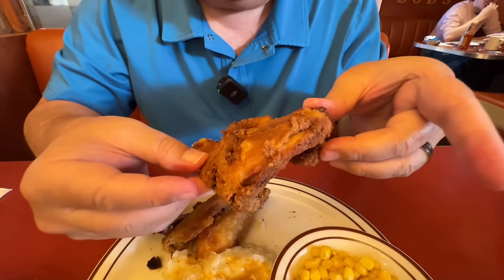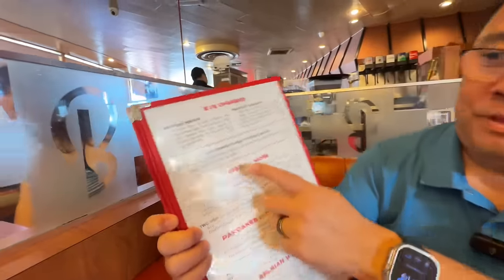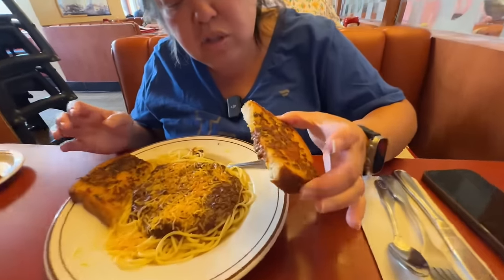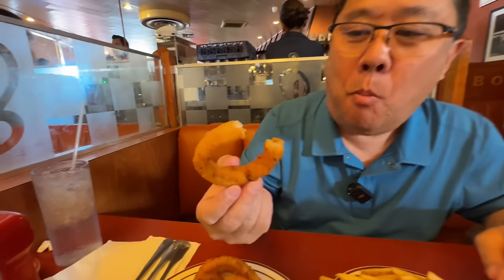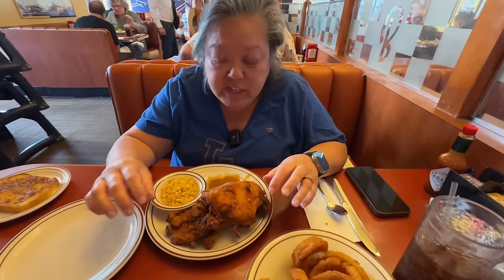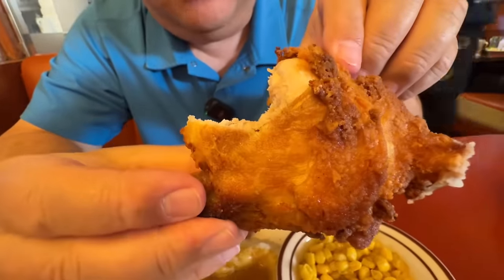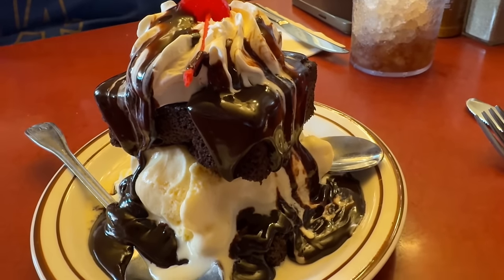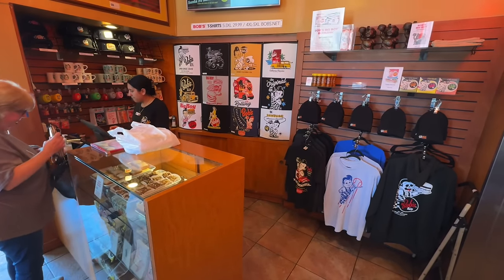BOB’S BIG BOY | LA’s Most Nostalgic Restaurant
Who remembers Bob's Big Boy restaurant?  Double Deck Burger and Pappy Parker's Fried Chicken ring any bells?  Come join us as we step back in time with a trip to Bob's Big Boy!

Intro artwork by Andrew Denina (Instagram: drawmatic.png and dreww.jpg)

Have something to send us?:  Bill & Lisa Food and Travel, 1820 W. Carson St. # 202-161, Torrance, CA 90501